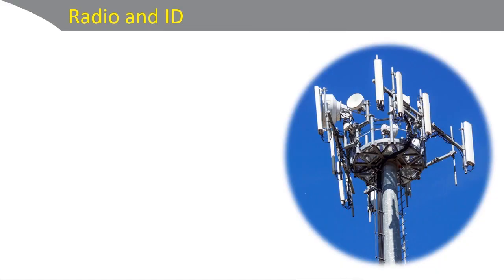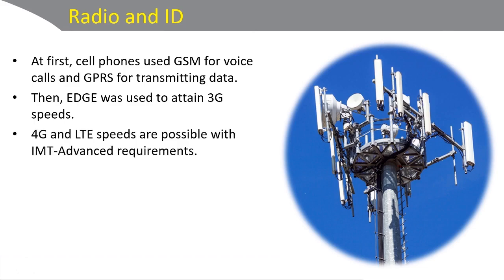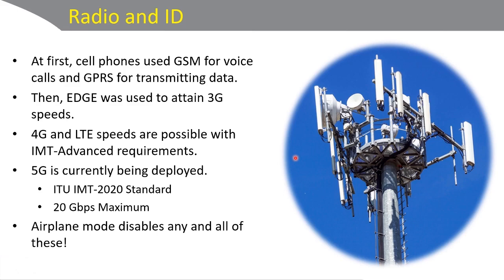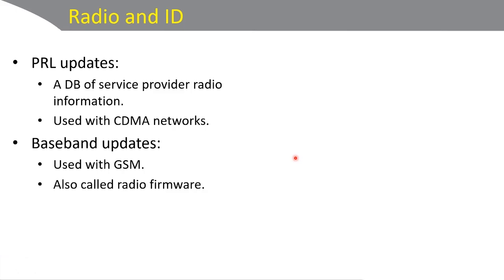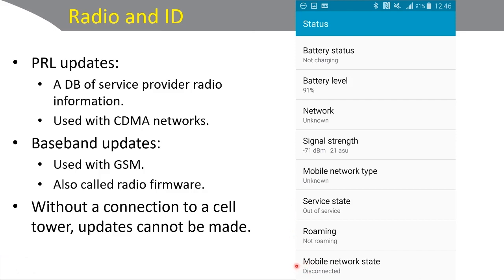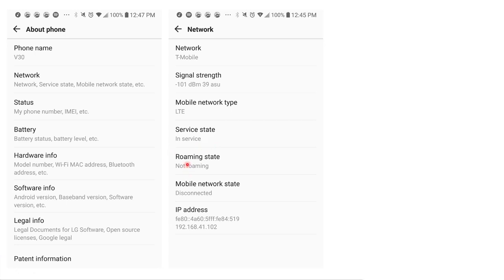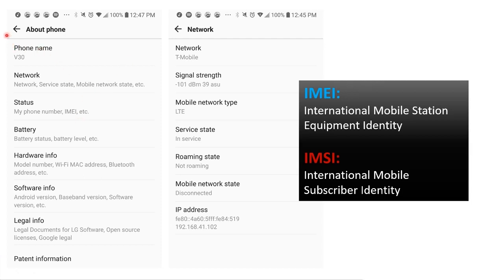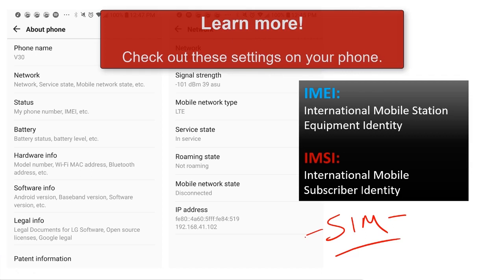007 6 6 Radio and ID